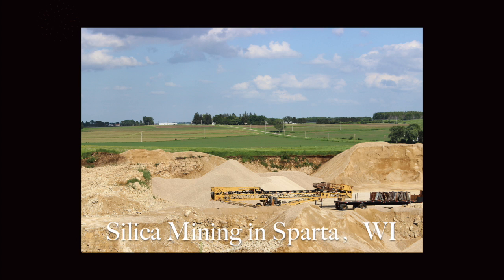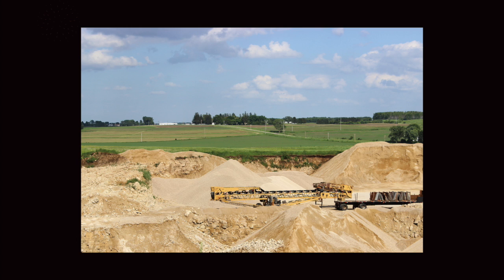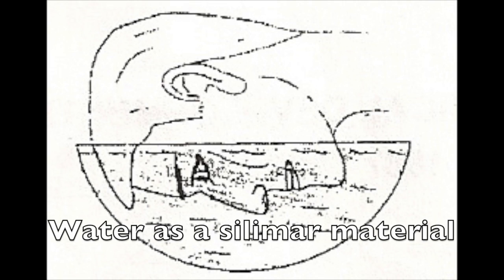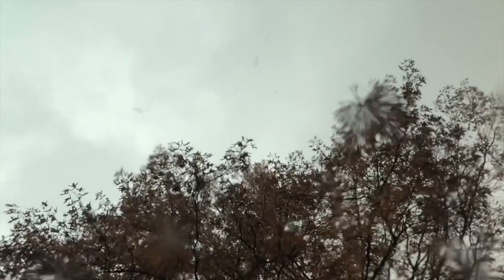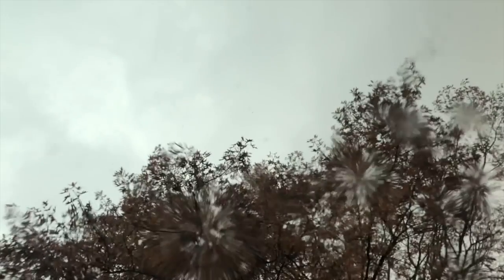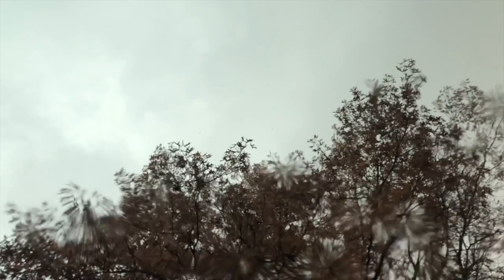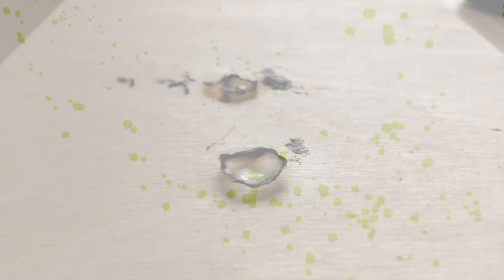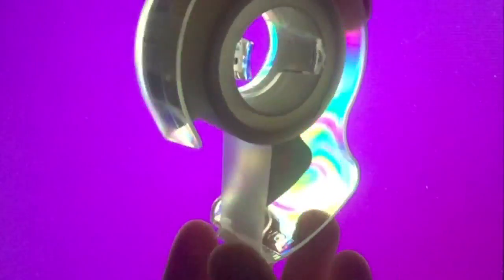final video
此视频有关eric